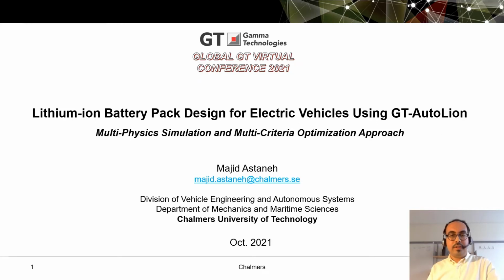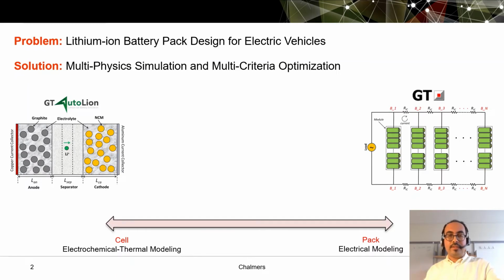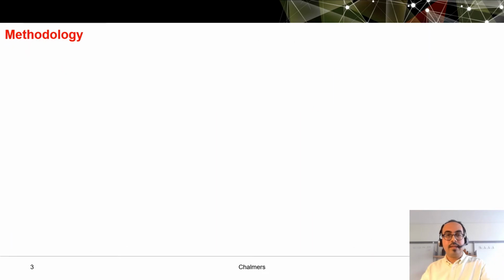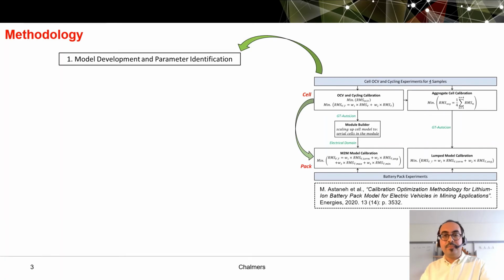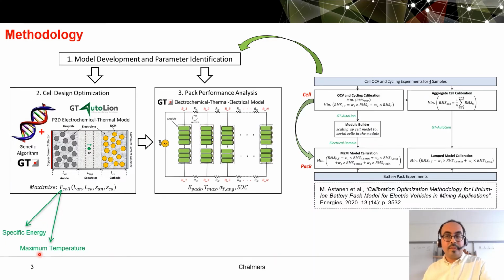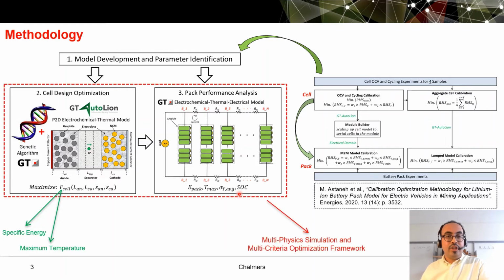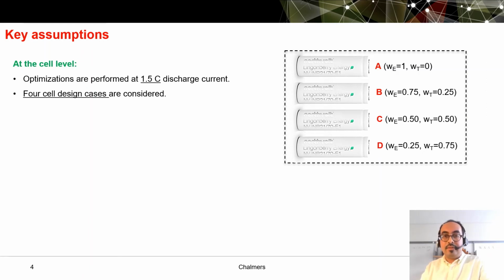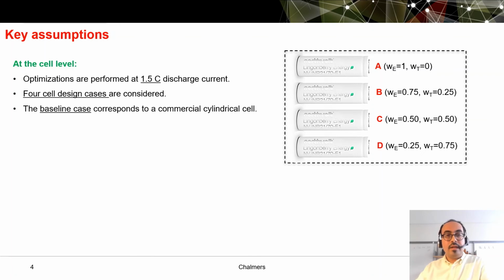Lithium-Ion Battery Cell and Pack Design for Electric Vehicles using GT-AutoLion-CHALMERS UNIVERSITY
Lithium-ion (Li-ion) battery cell and pack design for electric vehicles using Gamma Technologies "GT-AutoLion" thermal simulations | Watch this preview link, to access the full presentation below: